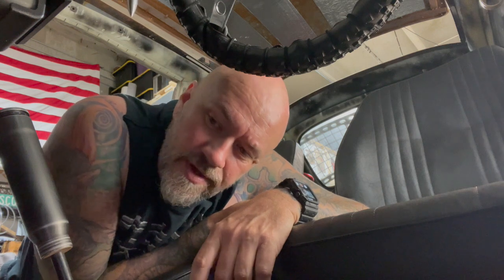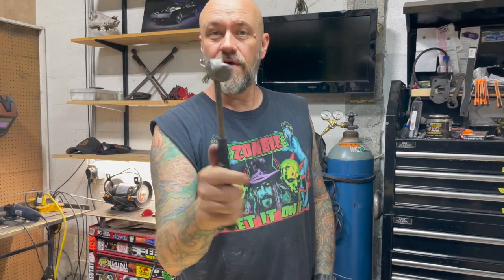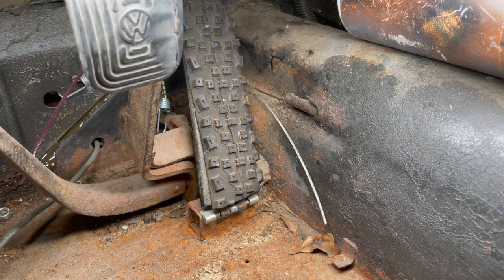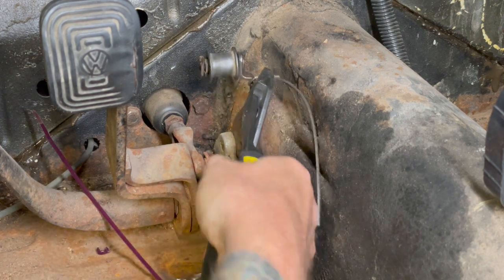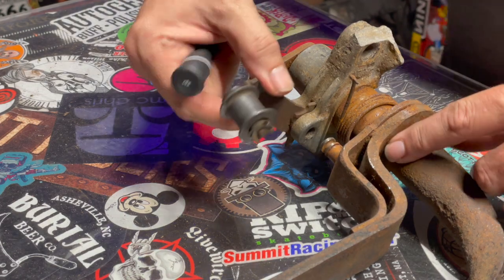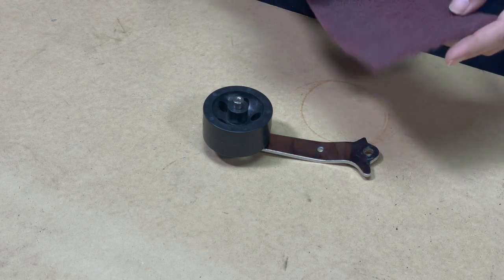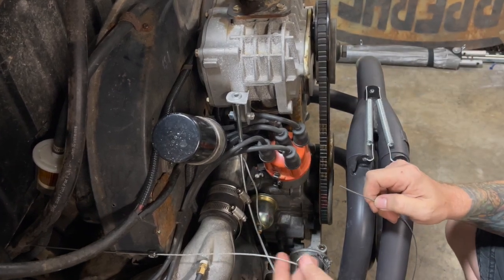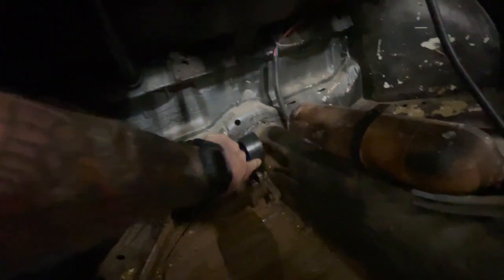Beetle roller pedal install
Romp gets a new roller pedal!